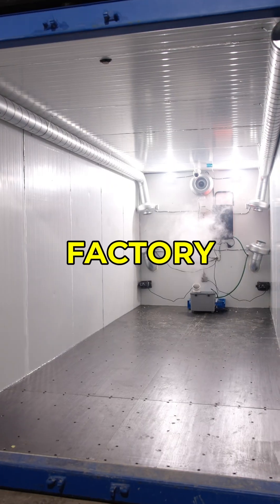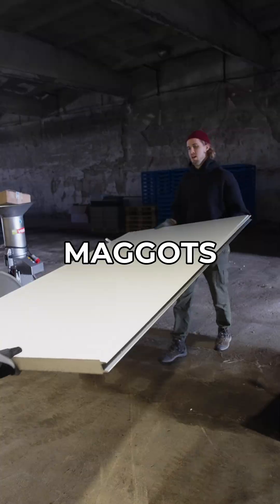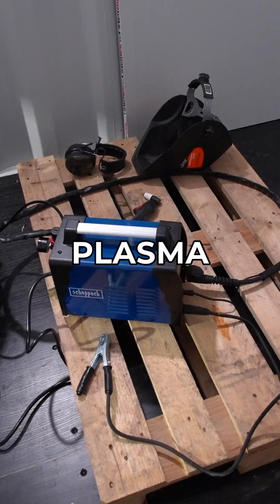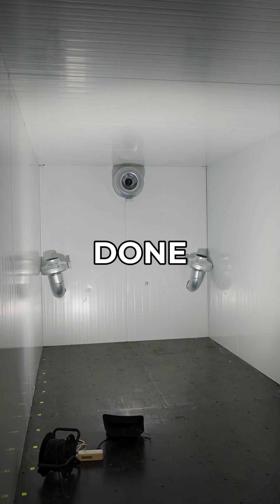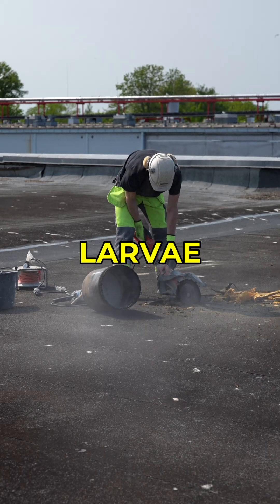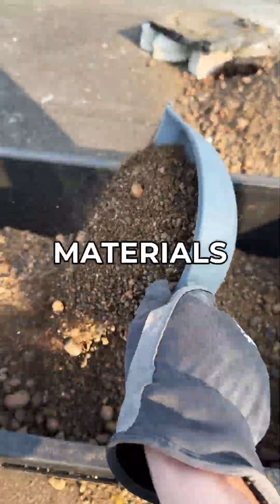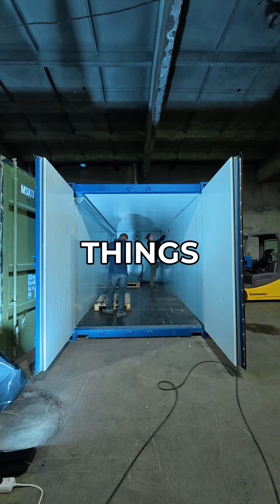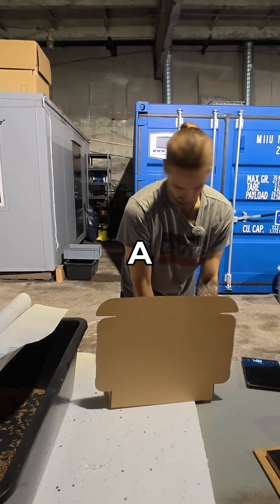Building a Full-Scale Maggot Factory | BSFL Farming From Scratch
Creating a full-scale maggot factory without any prior experience — sounds crazy, right? 🪱
But with the help of our friend from Finland, who has experience building containers for farming Black Soldier Fly Larvae (BSFL), we made it happen.

🏗️ How We Built It

Insulated the container with sandwich panels

Drilled precise holes for airflow and systems

Step-by-step setup for large-scale insect farming

BSFL farming turns food waste into valuable protein and organic fertilizer

Scaling up production = bigger environmental impact

A major step toward making insect farming accessible and sustainable worldwide

This is just the beginning of building a professional BSFL production facility — transforming food waste into resources that feed animals and restore soil health.